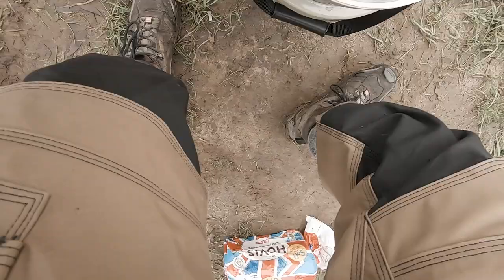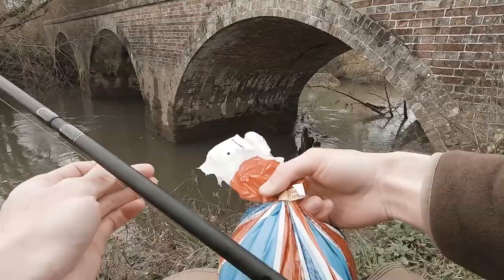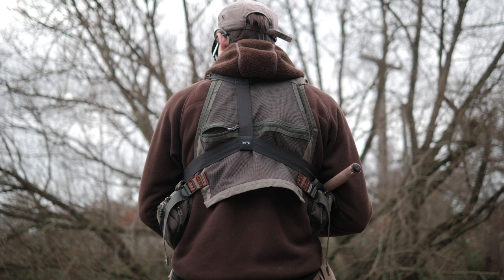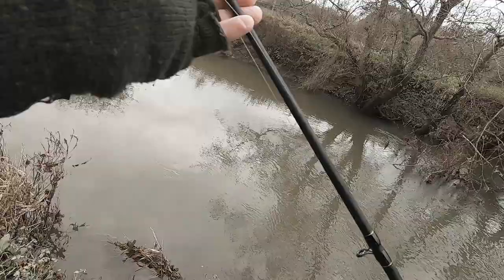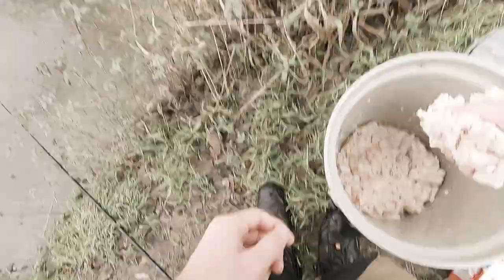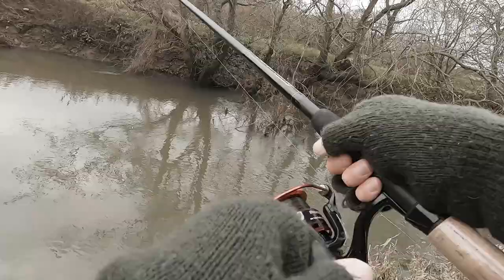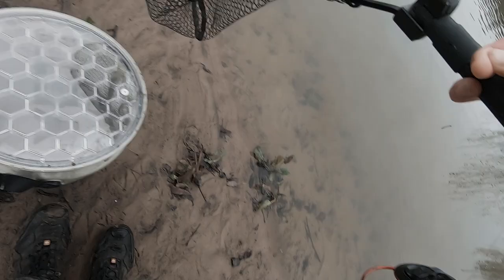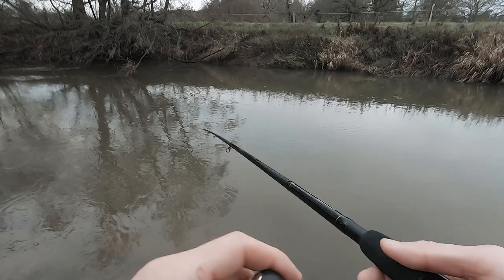Fishing with Bread in Winter | Fishing the Western River Rother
In this episode of Wild with Cyril, I head to the western river rother on a cold winter's day to catch coarse fish with bread I bought from a service station on the way. Using a traditional method of fishing called "trotting", I cast out a float with a bit of bread on the hook and let it travel down the river into the hungry mouths of fish.

--Chapters--
0:00 - Intro
1:00 - Baiting up
2:26 - Trying a different swim
3:40 - Midday update
4:24 - The Last Swim
7:33 - Wrapping up

On a cold day early in December 2020, I head to the river rother in west Sussex with several loaves of bread I have purchased from a service station on the way. I mash up several of the loaves in a bucket with a bit of water from the river, and use a piece of bread I have pinched on the hook as bait.

First I throw in handfuls of mashed bread to chum up the swim. Then I cast my hook into the swim baited up with the bread and let it run down several times. After not getting any bites in my first swim, I decide to move to different swim. Again I chum the waters with mashed bread before casting my hook in. Letting drift down with the current. Despite the winter conditions, the water is relatively low, and so easier to fish.

I continue to head up stream, baiting up swims as I go. I eventually reach the top of the stretch and chum the water with the last of my mashed bread. Casting out my float and baited hook, I let it drift through a swim, and then finally hook up to a fish! What fish would bite on such a cold winter's day? Watch the video to find out!

My Main Camera
Mic for Main Camera
My Action Camera
Mic for Action Camera
Mic Adapter for GoPro
My Most Used Lens
My Back Up Vlogging Lens
My Telephoto Lens (for Wildlife Photography)
My ND Filter (For Smooth B-Roll)

My Most Used Spinning Rod (9ft, 4 piece)
My Most Used Fly Fishing Rod (9ft, 5wt, 4 piece)
My Sea Trout Fly Fishing Rod (10ft, 8wt, 4 piece)
My Salmon Fly Fishing Rod: (13.9ft, 9wt, 4 piece)
My Most Used Spinning Reel
My Most Used Trout Fly Reel
My Most Used Big Fly Reel